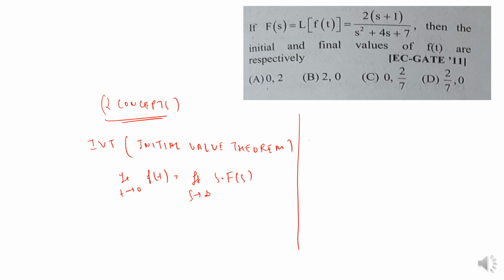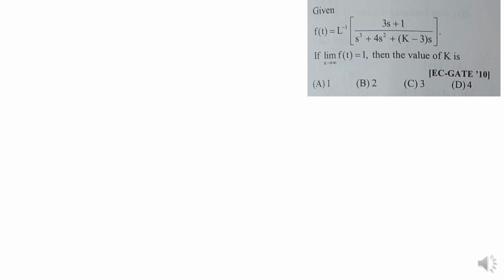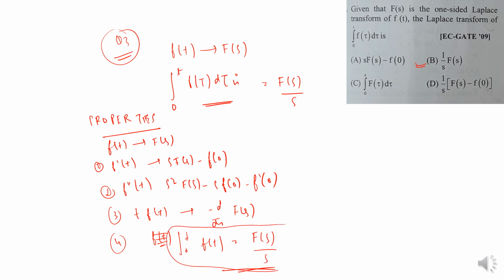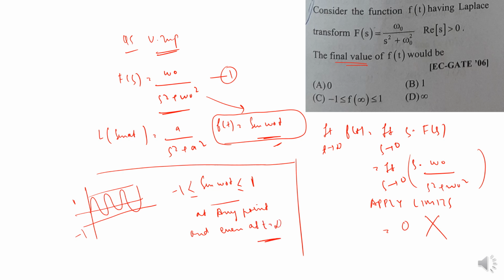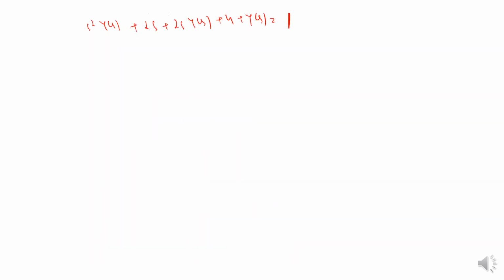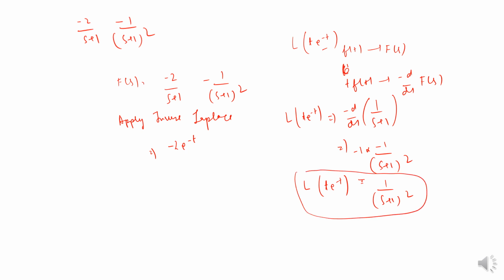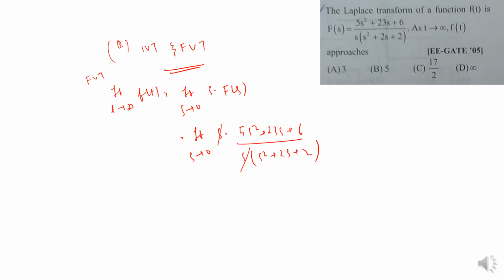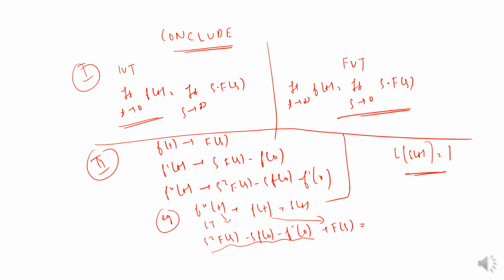gate questions laplace transforms Part1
part 1 of solved laplace transform Questions